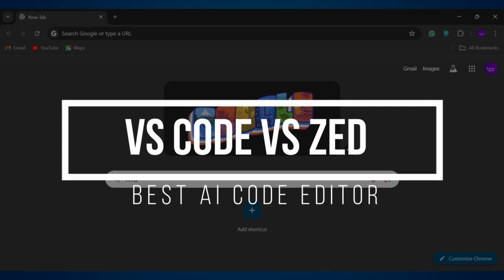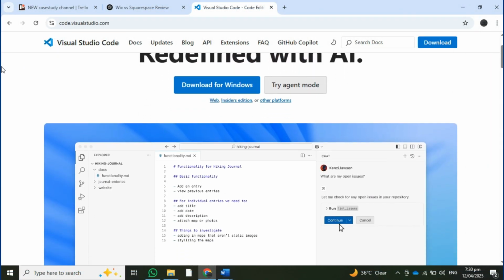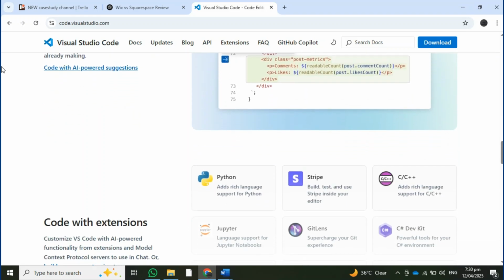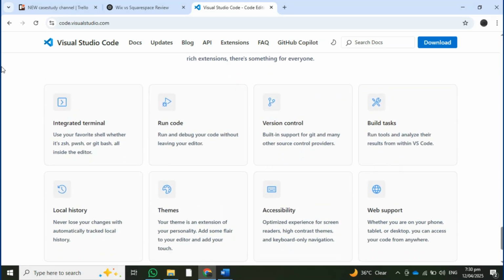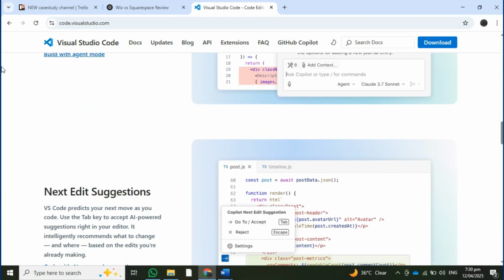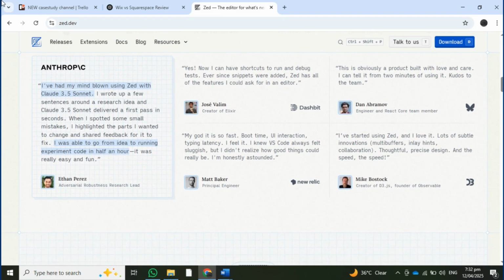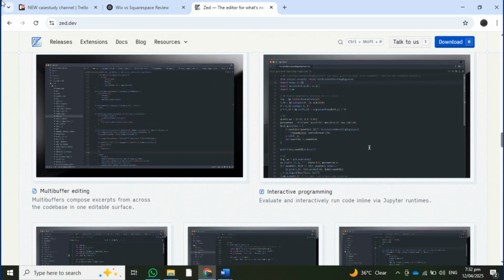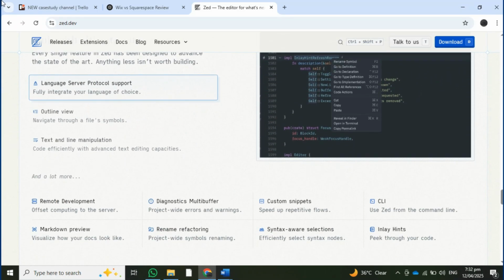Vscode Vs Zed: Best Ai Code Editor 2025?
Choosing the best AI code editor in 2025? This comprehensive comparison examines VS Code's extensive AI extension ecosystem (including GitHub Copilot and others) against Zed's focus on performance and tightly integrated AI features to help you decide which platform offers superior value for your coding workflow.